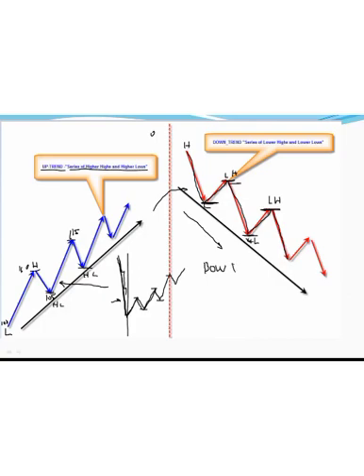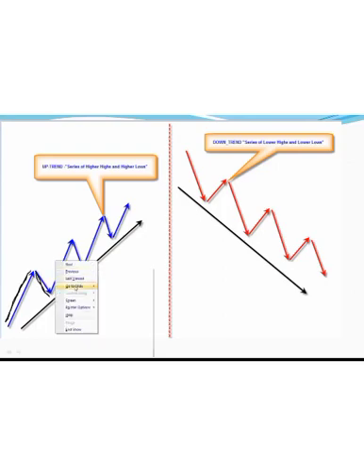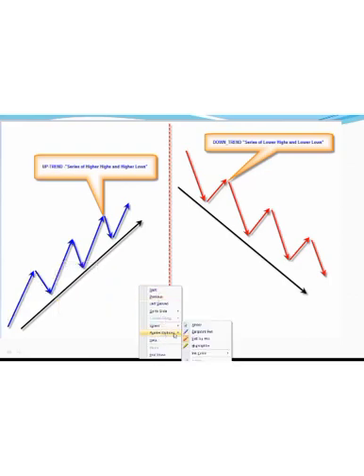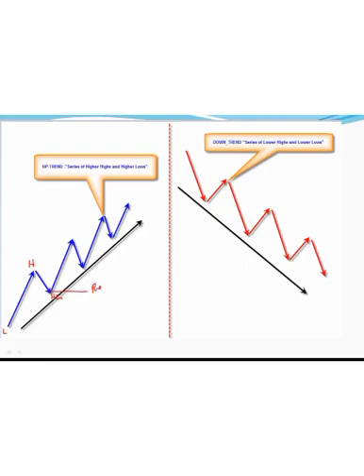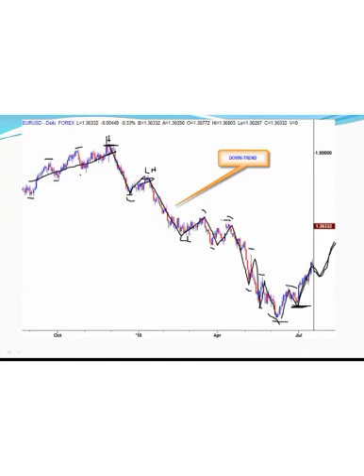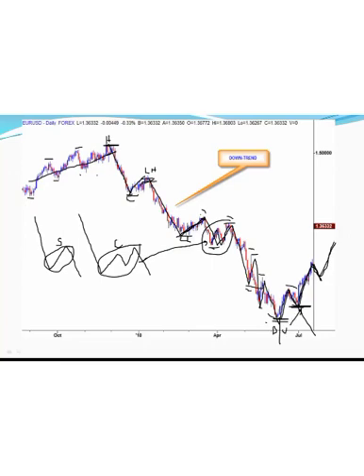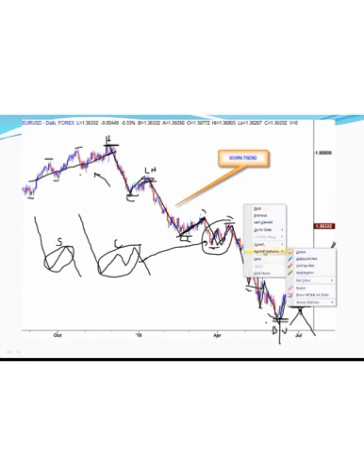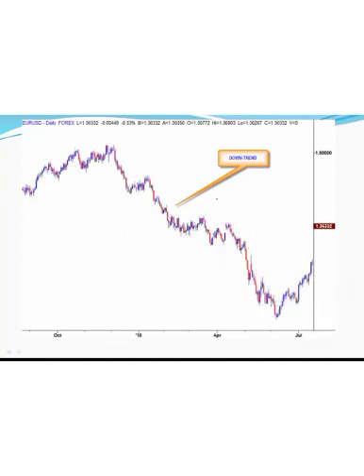NEVER DONATE MONEY TO BROKER AGAIN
if you want to join our mentorship program
inbox me on Instagram @phenomenonpips